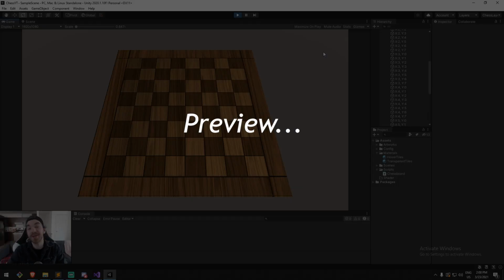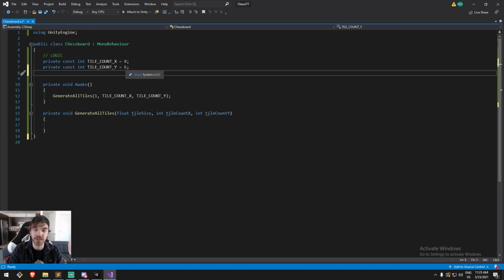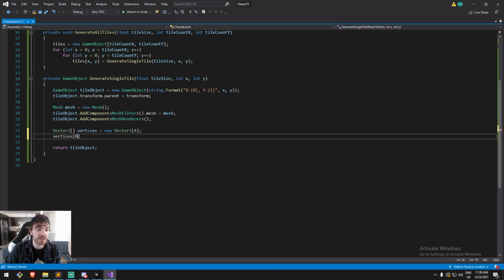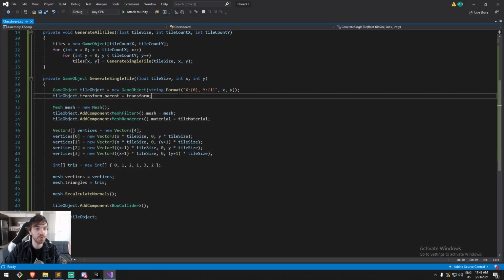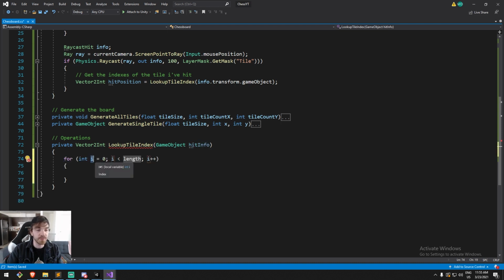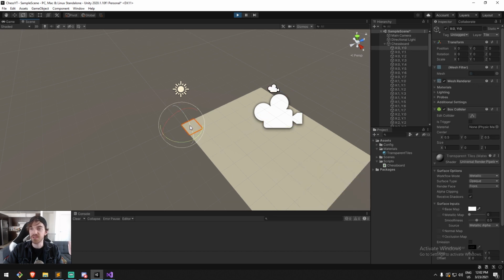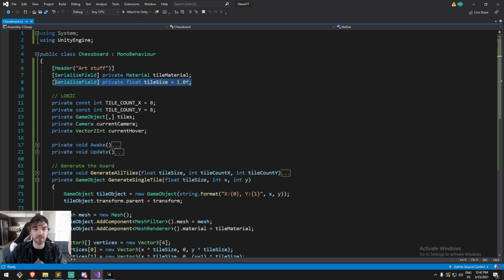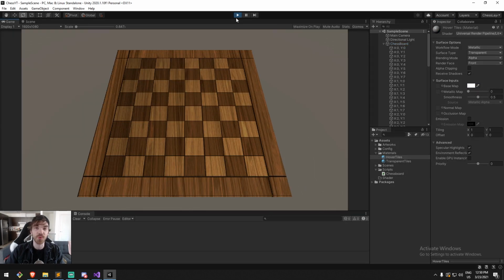♟️ Create an Online Chess Game - Placement Grid - 1/5 [Unity tutorial 2021][C#]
--- Livestream alert
I'm live every Saturday morning, come say hello

We create a 3D chess game in unity that includes all the special moves, and that runs a server client architecture. This is a very nice project to learn coding in Unity, and some good c# practice. I would also recommend this series for anyone trying to get into multiplayer with the solutions Unity offers.
Do note that we will be going for the Com.Unity.Transport package for networked code, and not Mirror, or MLAPI.

In this first episode, we lay down a placement grid and ray cast on top of them, highlighting each and every one of the tiles we mouse over. This is going to come in handy when we start selecting the chess pieces.

Update function :
private void Update()
    if (!currentCamera || !boardActive)
        currentCamera = Camera.main;
        return;

    RaycastHit info;
    Ray ray = currentCamera.ScreenPointToRay(Input.mousePosition);
    if (Physics.Raycast(ray, out info, 100, LayerMask.GetMask("Tile", "Hover")))
        // Get the indexes of the tile i've hit
        Vector2Int hitPosition = LookupTileIndex(info.transform.gameObject);

        // If we're hovering a tile after not hovering any tiles
        if (currentHover == -Vector2Int.one)
            currentHover = hitPosition;
            tiles[hitPosition.x, hitPosition.y].layer = LayerMask.NameToLayer("Hover");

        // If we were already hovering a tile, change the previous one
        if (currentHover != hitPosition)
            tiles[currentHover.x, currentHover.y].layer = LayerMask.NameToLayer("Tile");
            currentHover = hitPosition;
            tiles[hitPosition.x, hitPosition.y].layer = LayerMask.NameToLayer("Hover");
        else
            if (currentHover != -Vector2Int.one)
                tiles[currentHover.x, currentHover.y].layer = LayerMask.NameToLayer("Tile");
                currentHover = -Vector2Int.one;

0:00 Preview
0:32 Getting URP
2:40 Generating Tiles
16:10 Highlighting Tiles
30:27 Code to adjust 3D Assets